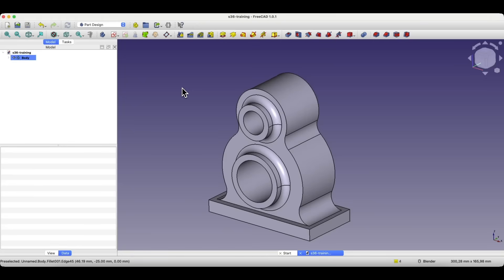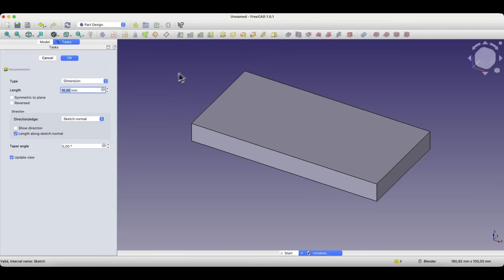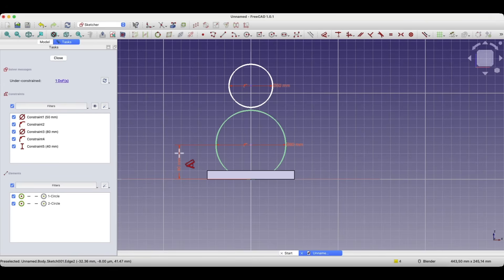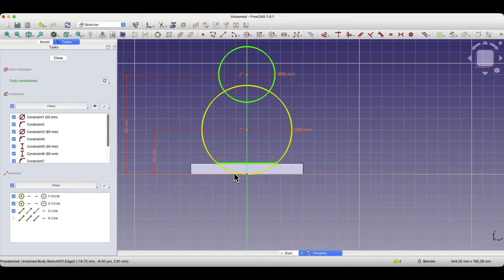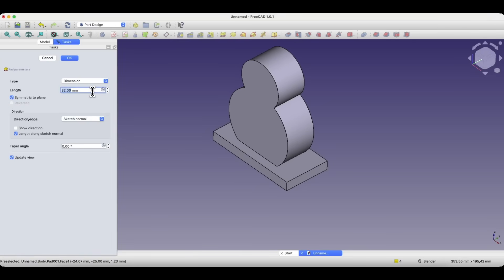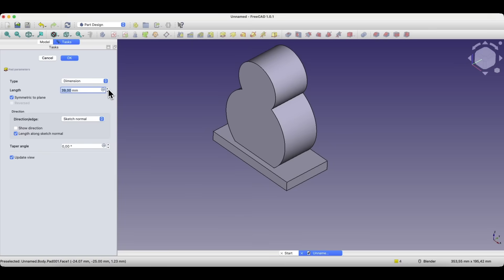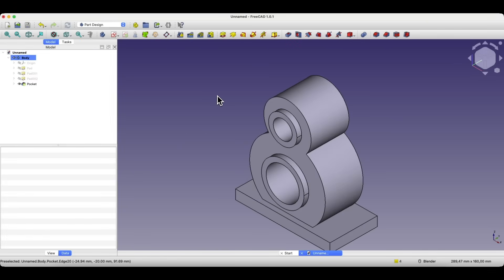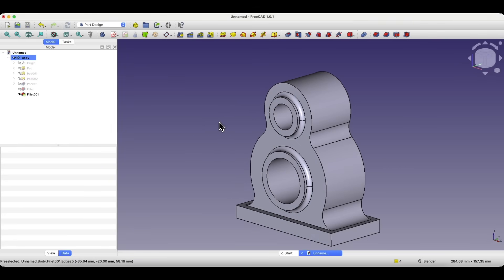FreeCAD Tutorial for Beginners: Step-by-Step 3D Modeling Exercise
Each mini-course is short, structured, and gives you a real skill you can apply right away 🚀

In this beginner-friendly FreeCAD tutorial, we walk you through the process of creating a 3D part from scratch using simple sketches and basic operations.

✅ What you’ll learn in this video:
- Starting a parametric project in FreeCAD
- Sketching on different planes (XY, XZ)
- Using tools like Pad, Pocket, and Fillet
- Creating external geometry and applying constraints
- Working symmetrically relative to the sketch plane
- Step-by-step building of a complete 3D model

Whether you’re just getting started with FreeCAD or looking for a quick modeling exercise, this video will guide you through essential tools and techniques.

📌 Software Used: FreeCAD (free and open-source 3D modeling software)